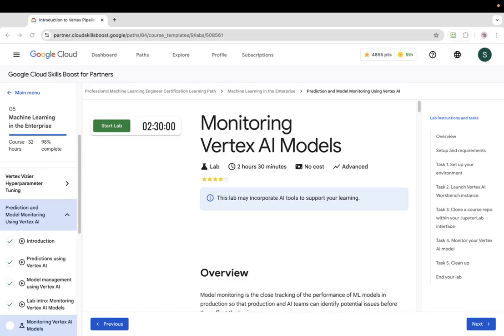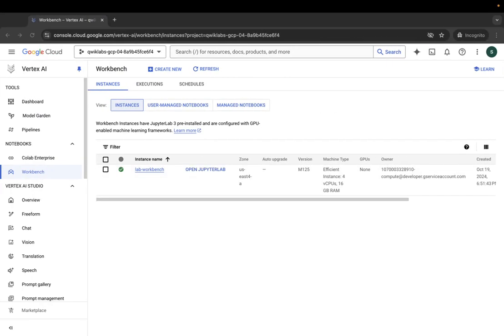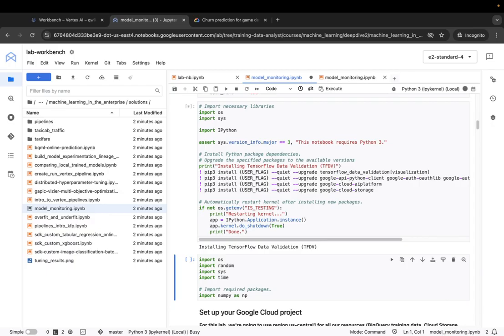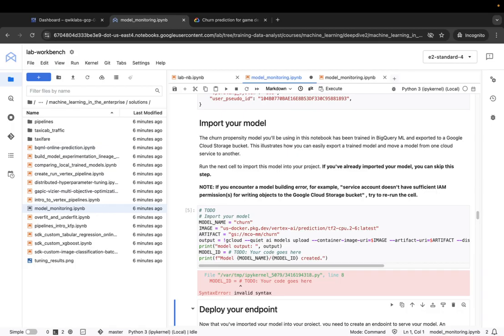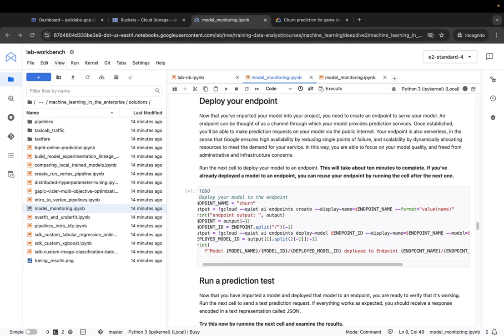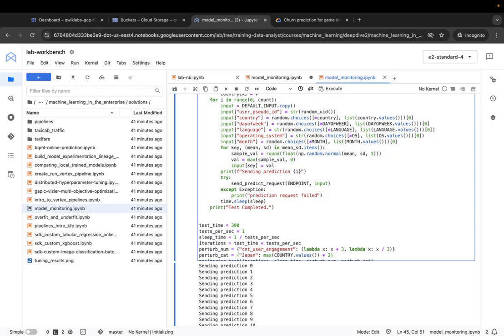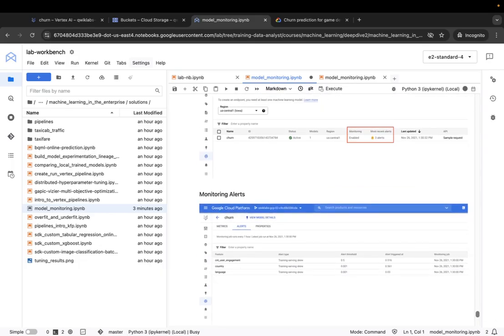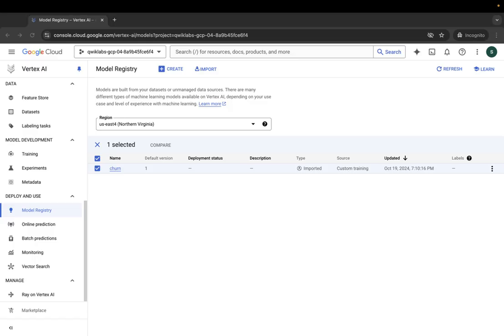Monitoring Vertex AI Models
Google Cloud Monitoring Vertex AI Models